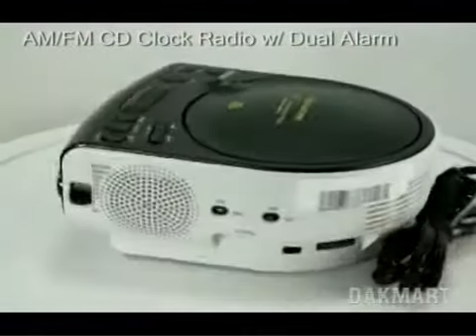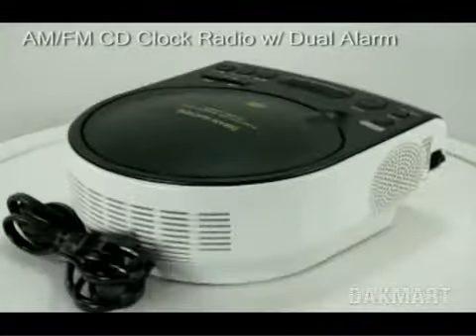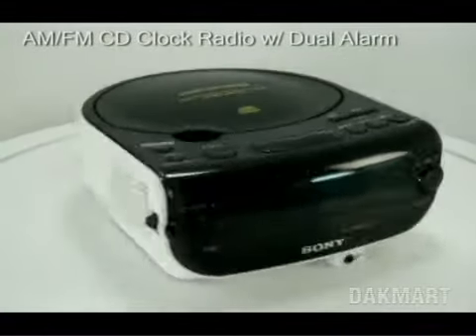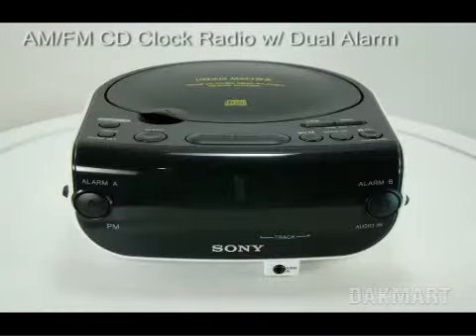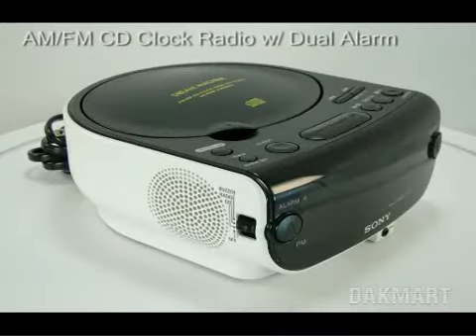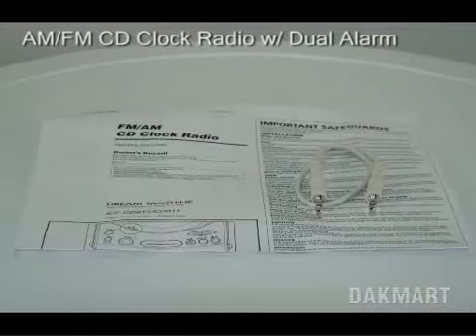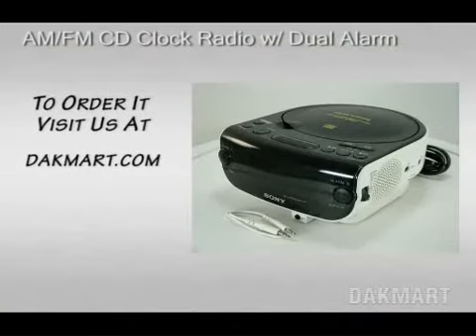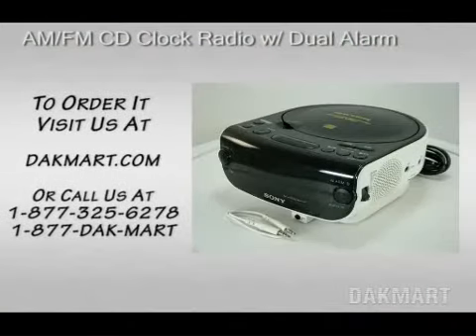Sony Icf-Cd815 Am / Fm Cd Clock Radio - Icfcd815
Welcome to Dakmart.COM.

You are looking at the Sony Icf-Cd815 Am / Fm Cd Clock Radio - Icfcd815

Some details on this item include:
- CD player with CD-R/RW MP3 playback and digital AM/FM tuner
- Audio line-in for MP3 players with included cable
- Large easy-to-read 1.4" green LED
- Dual alarm with extendable snooze
- Easy-to-use large buttons
- Designed to reduce outside noise for high-intensity listening

As you can see, this item is in excellent condition.

It comes with all accessories and documentation from the manufacturer.
It ships DIRECTLY from OUR warehouse.